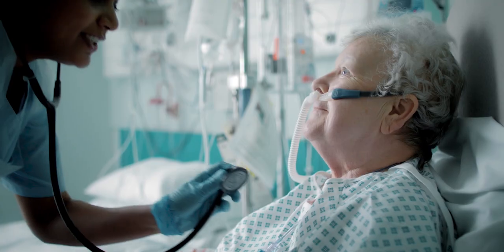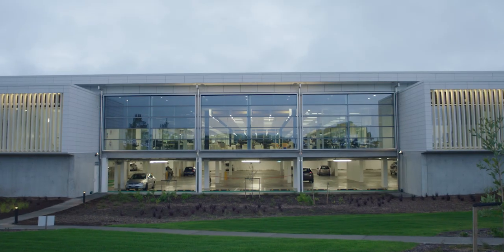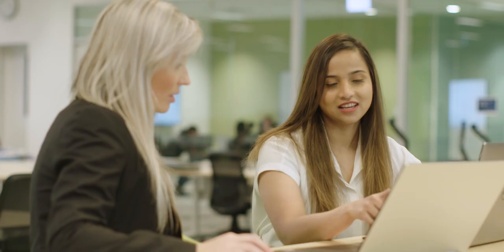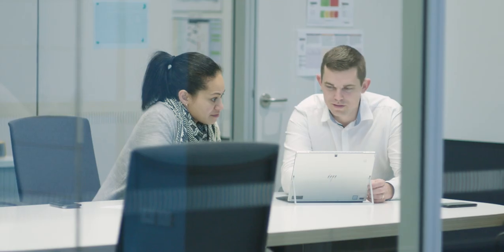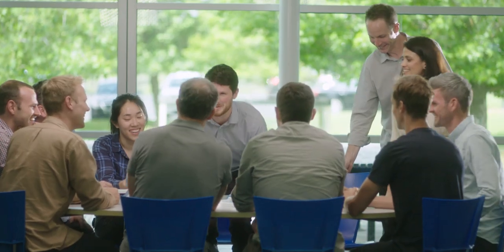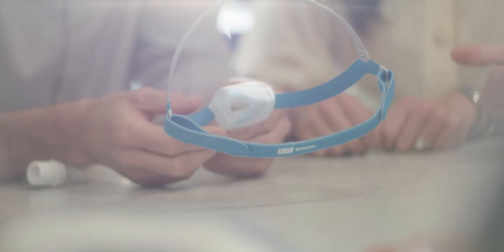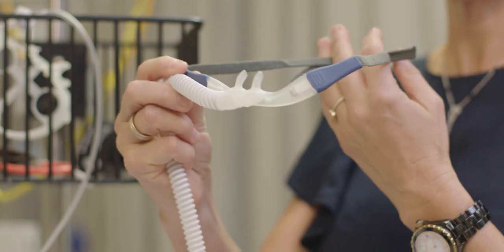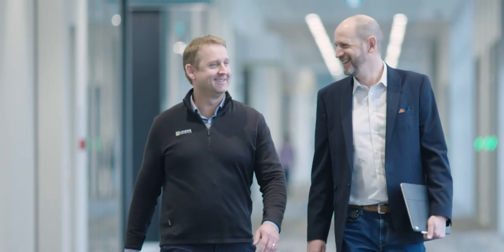F&P Daniell Building Design and Construction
Fisher & Paykel Healthcare’s Daniell Building is an innovative space featuring open plan office space, along with science labs, model shops, manufacturing areas, and a massive warehouse and distribution centre. This video highlights our design and construction approach and how this building reflects our commitment to ‘Care by Design’.